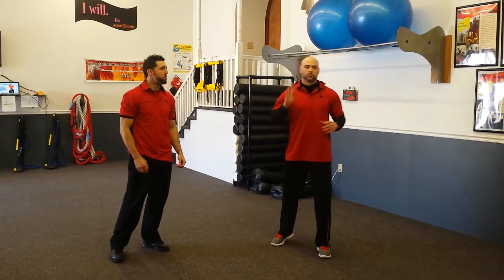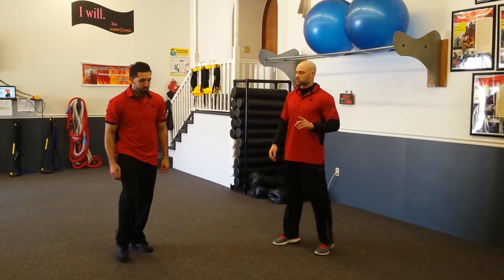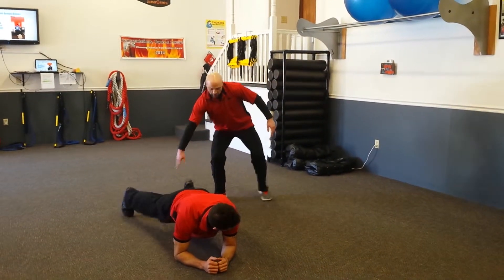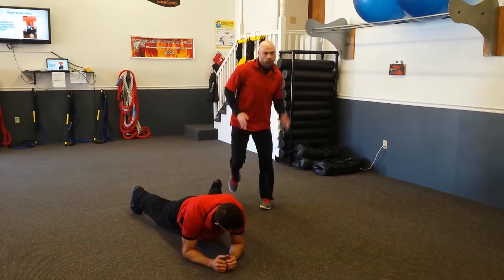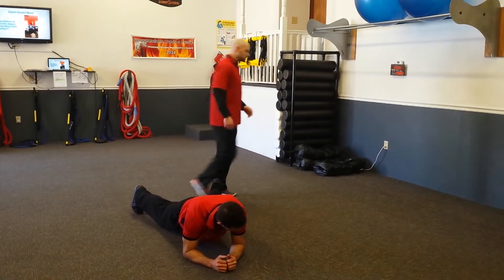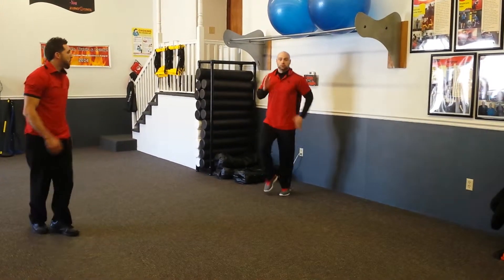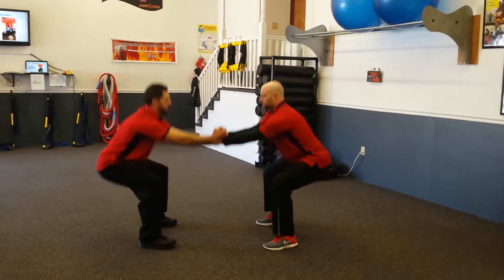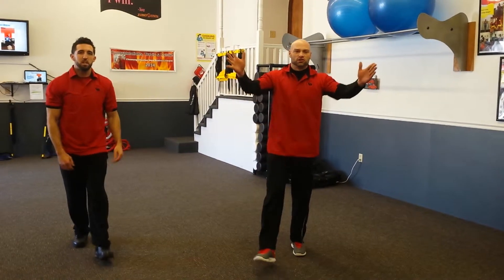Partner Finisher Squats and planks with step overs